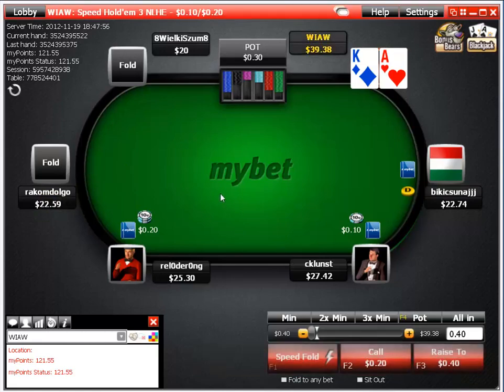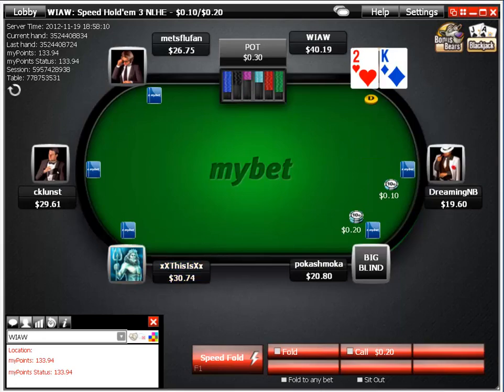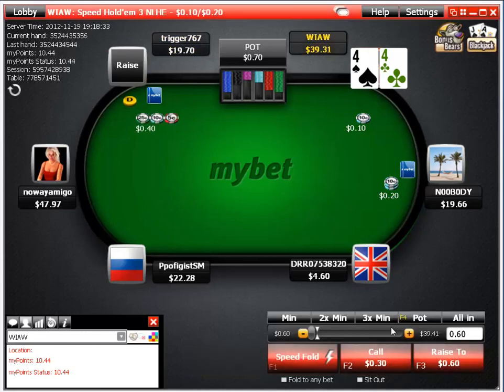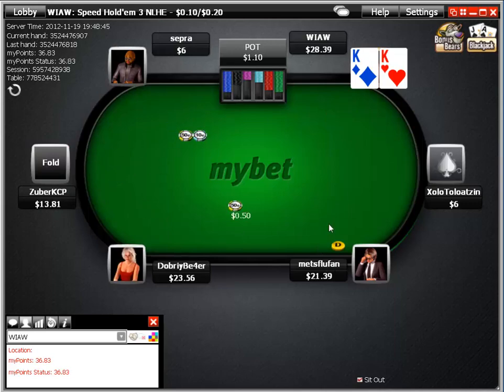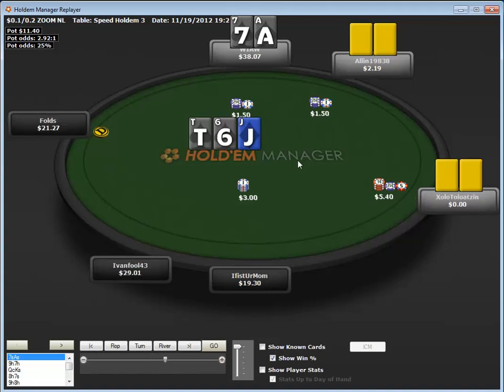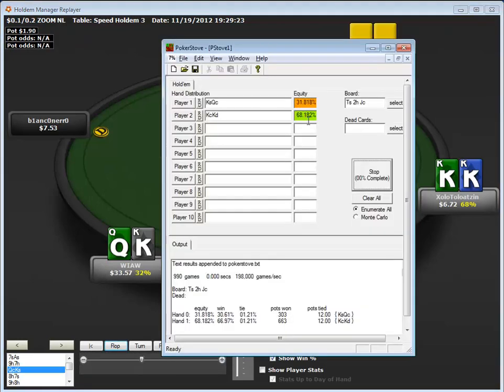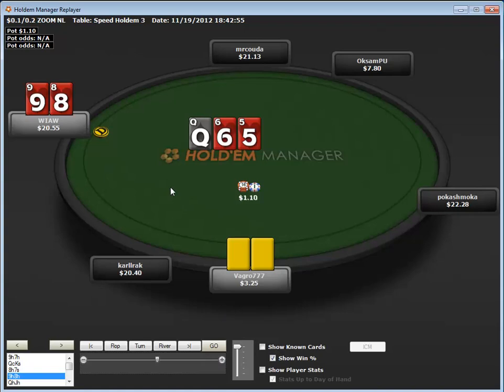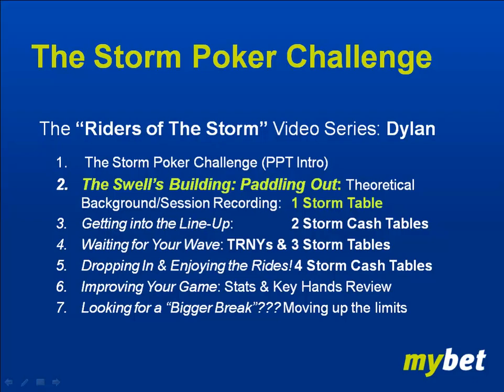6 Max Poker Coaching, Zoom Poker Strategies for No Limit Texas Holdem: 6MAX 06